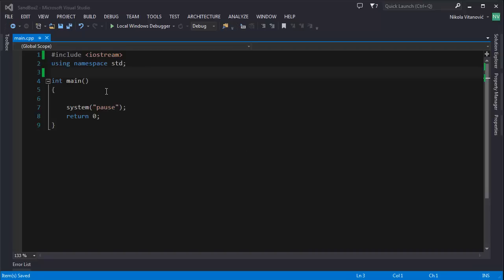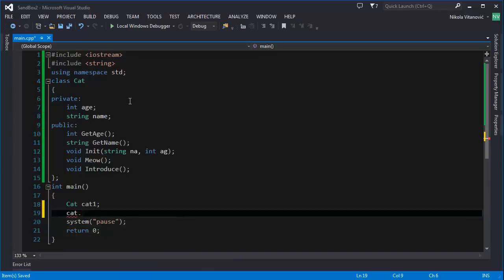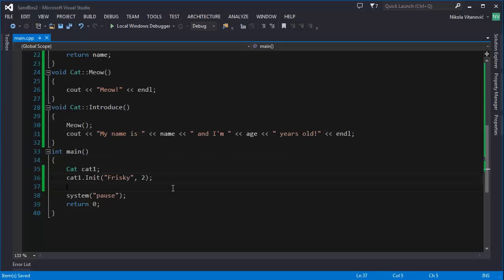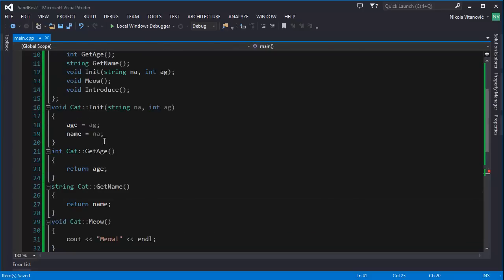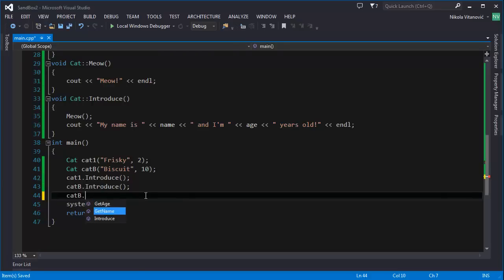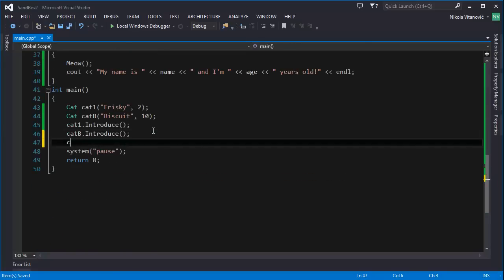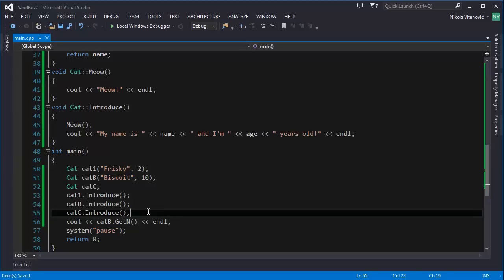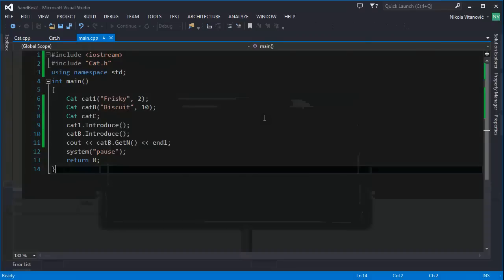C++ Tutorial 16 - Constructors in classes and code in multiple files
Welcome to my simple tutorial on C++. In this tutorials you will expand your knowledge about classes in C++. You will learn constructors. Also I'm showing you how to structure your code and separate it in multiple files.